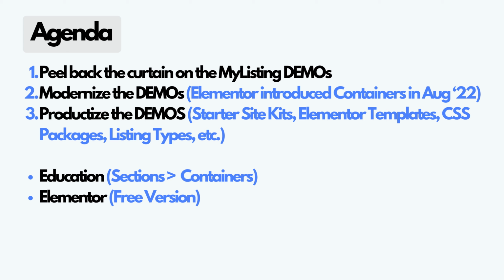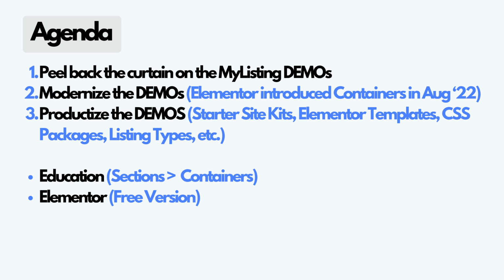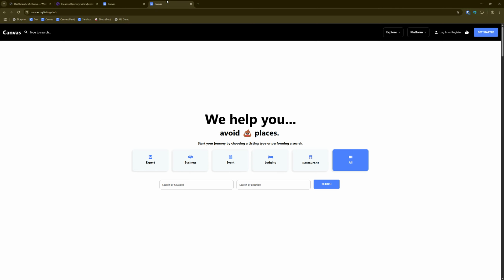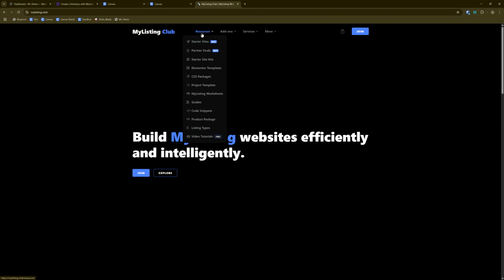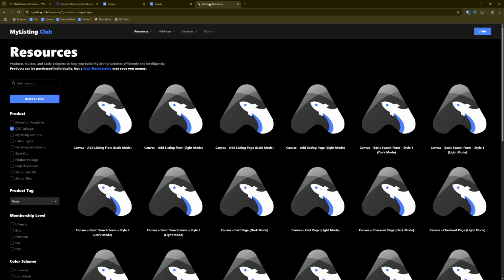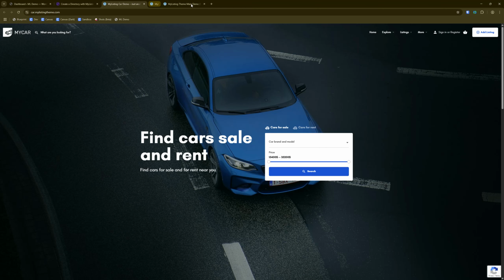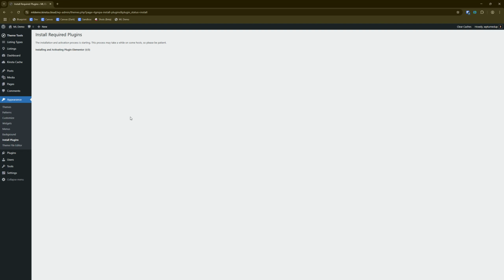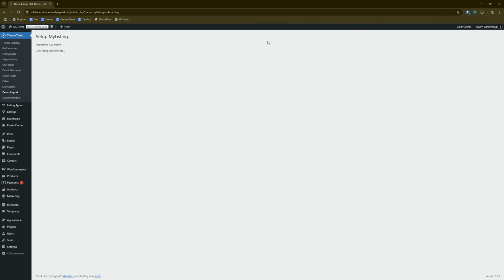Modernizing the MyListing Car DEMO - Intro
In this video, I introduce you to the video series that will cover the process of modernizing the MyListing Car DEMO to overcome outdated design practices, set them up for real-world usage, and prevent increased workload when using them.

IF YOU THINK THE MYLISTING DEMOS WILL BE A MAGIC BULLET THAT SAVES YOU TIME AND MONEY...YOU'LL LEARN THAT'S NOT THE CASE.

Staying true to the DEMO, only free plugins (Elementor, WooCommerce, Contact Form 7, etc.) will be used to build the bulk of the website. The MyListing Lite Starter Site will include and license the few premium plugins used.

Through this series, you'll learn modern design/development practices, best practices, pro tips, how to overcome MyListing theme limitations, etc., as well as the correct way to build with Elementor, with performance, scalability, and maintainability in mind. Whether you're building a new MyListing website or you have one that was launched some time ago, there's something for you in this video series.